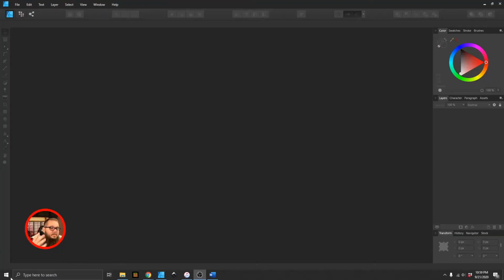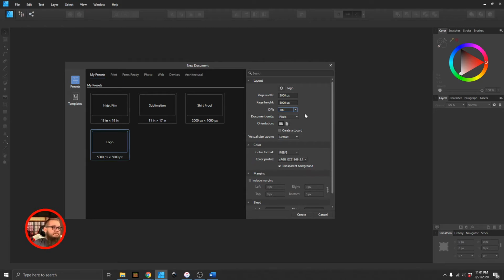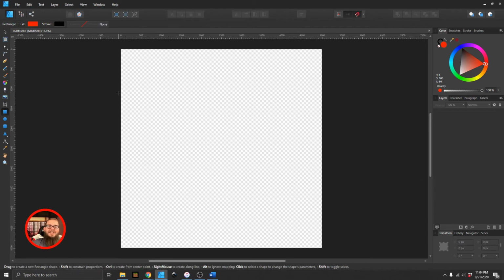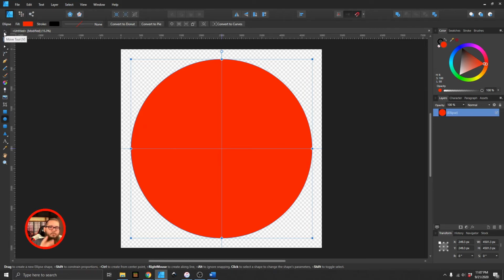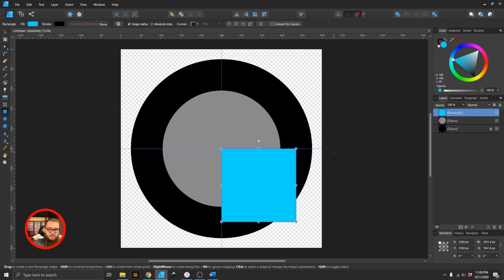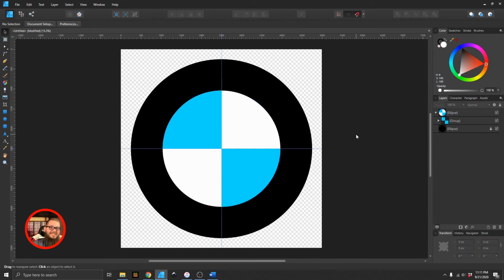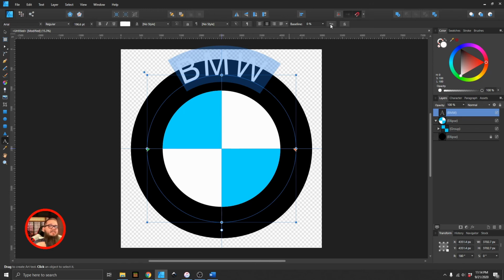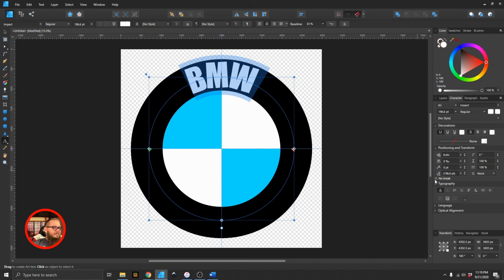Affinity Designer Tutorial | How to make a circle logo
This is my first video since 3 years ago! Thanks to everyone for the kick in the behind I needed to start making videos again!